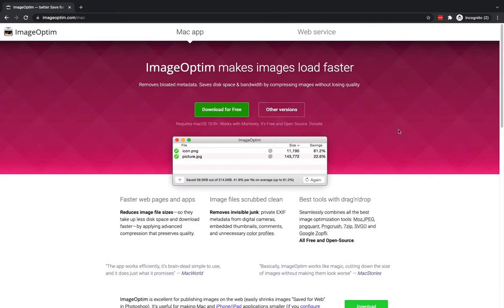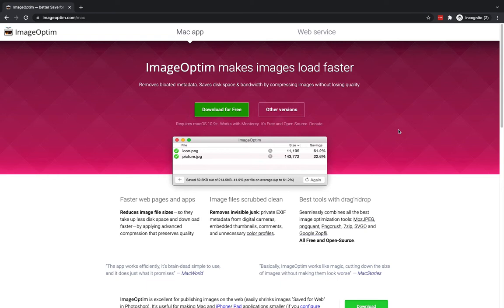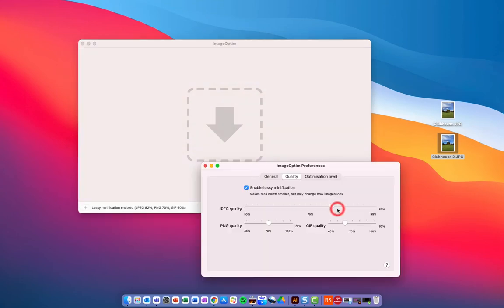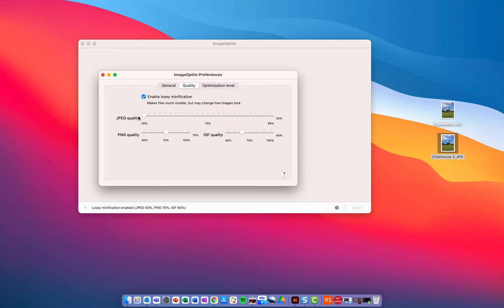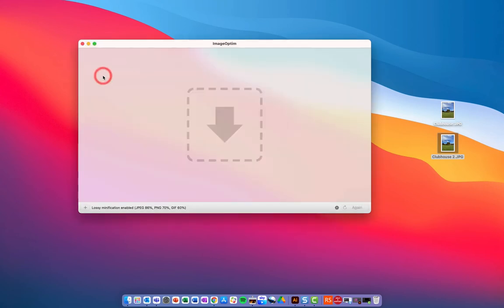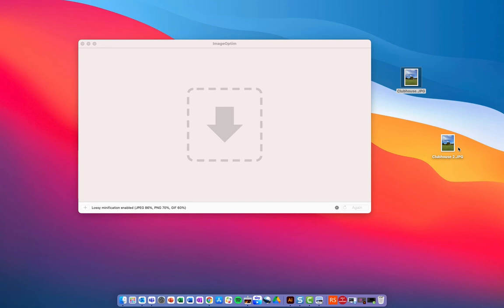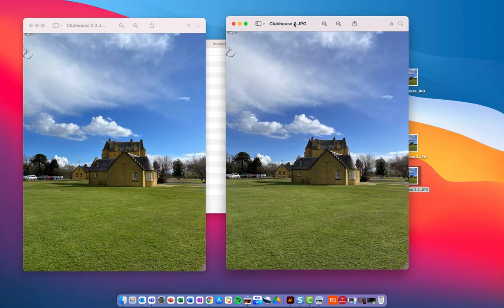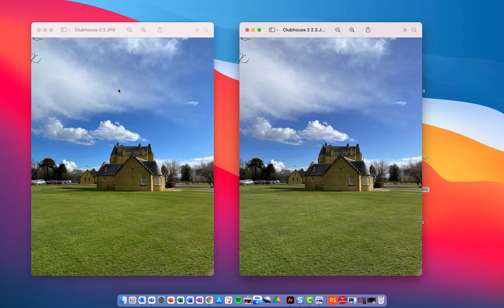The BEST FREE image compression tool for image on Mac (MacOS)